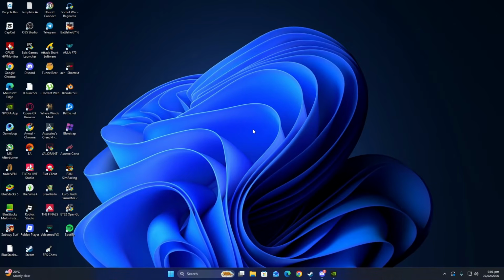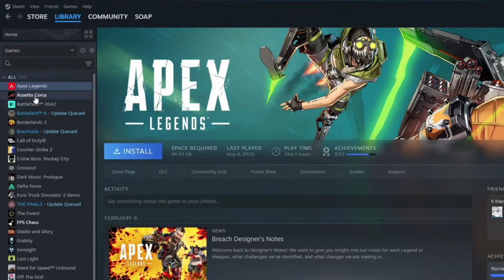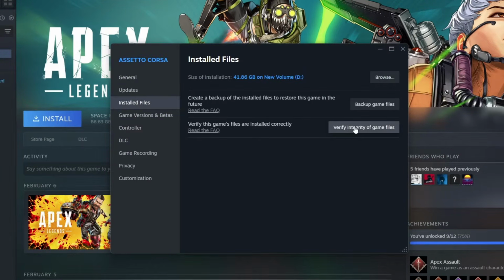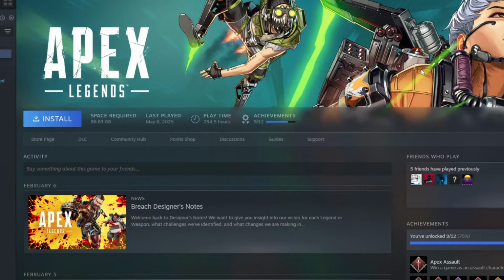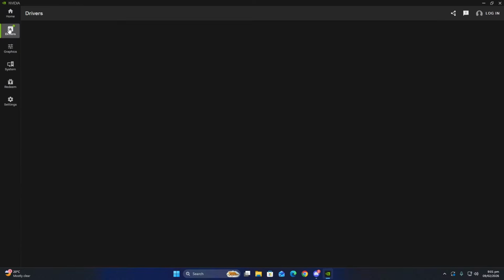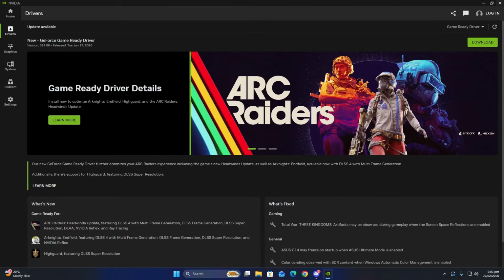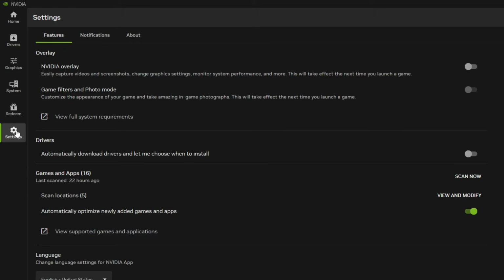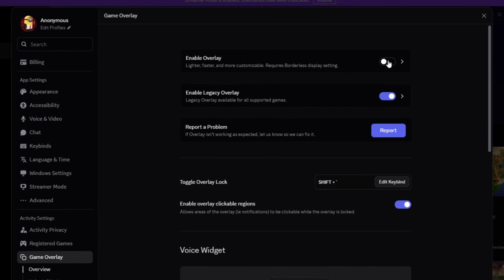Game Keeps Crashing? Fix Apex Legends Engine Error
In this video, you will learn how to fix the Apex Legends Engine Error crash step by step. This error is often caused by corrupted game files, outdated graphics drivers, unstable GPU overclocking, or DirectX issues. I will show you how to repair game files, update or reinstall GPU drivers, disable overclocking, and apply simple system settings. These fixes are safe and work for most players on PC. Follow the tutorial carefully to stop random crashes and run Apex Legends smoothly without the Engine Error.

Did this tutorial fix the Apex Legends Engine Error crash for you, or are you still experiencing crashes?

🔐 Secure Your Online Activity with NordVPN:

30-day money-back guarantee
Starting at just €3.09/month (instead of €11.59)!